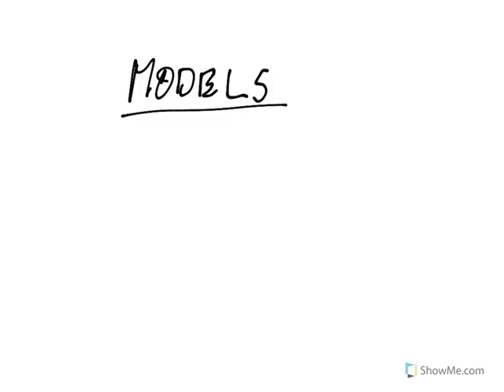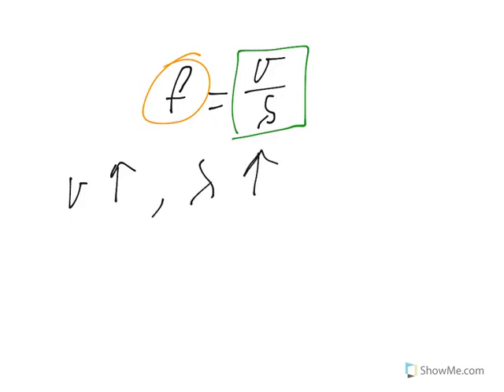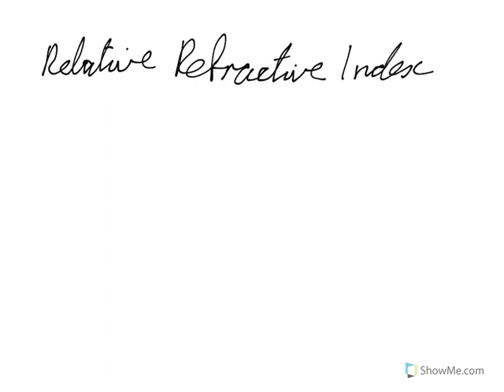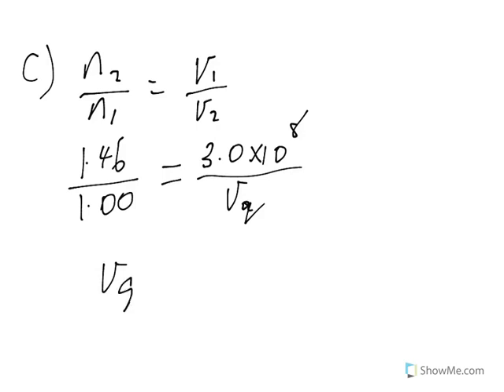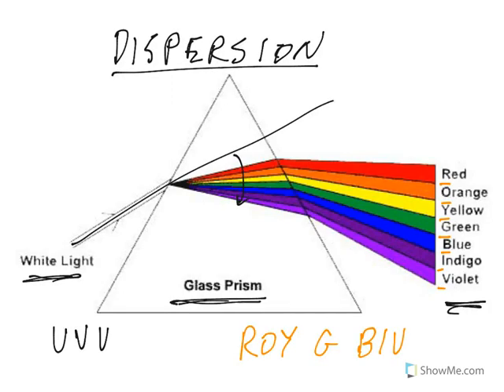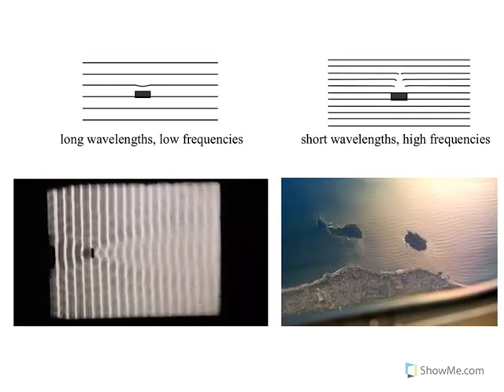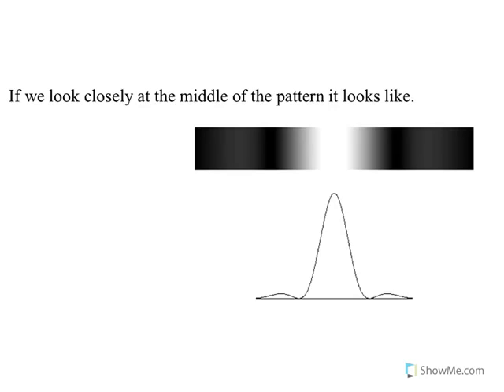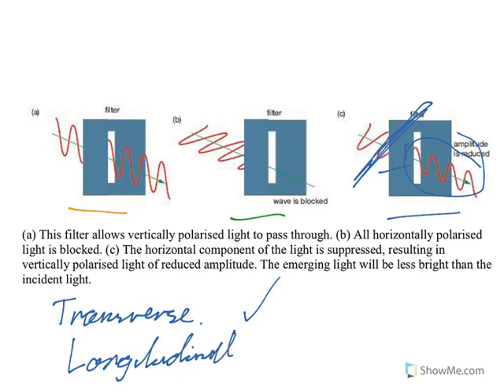Lesson 5 - Models for Light, Refraction, Diffraction, Dispersion, Polarisation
Science, physics, waves, models for light, wave model, Refraction, Light Refraction, Snell's Law, wave refraction, refractive index, relative refractive index, total internal reflection, Dispersion, Chromatic Aberration, Diffraction, single slit diffraction, Polarisation